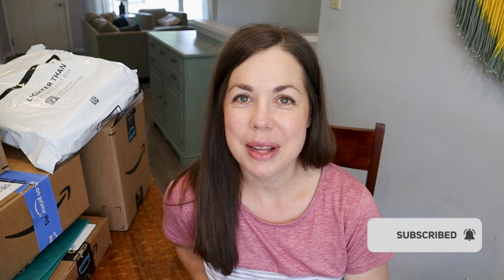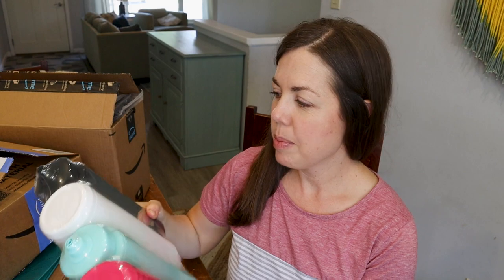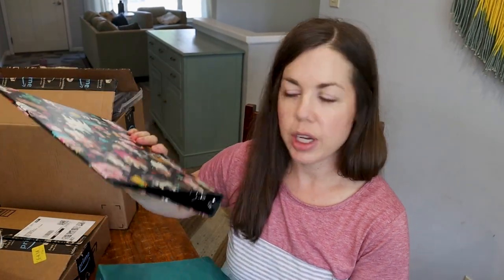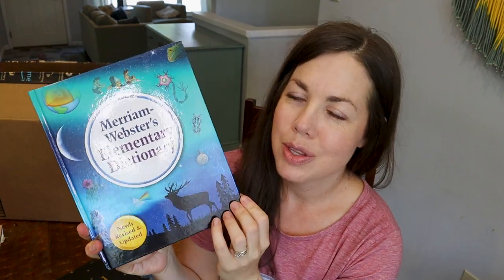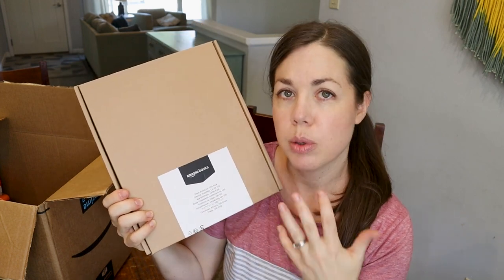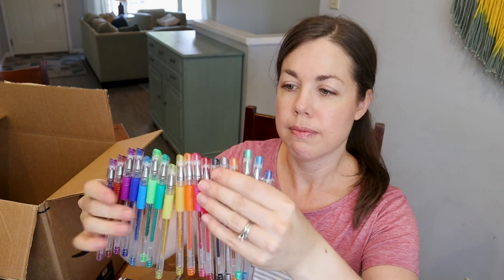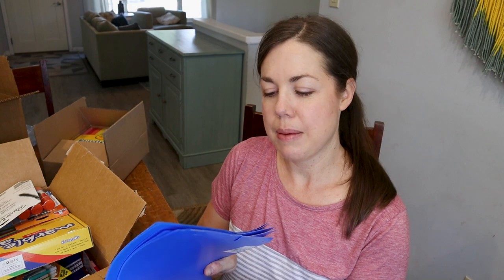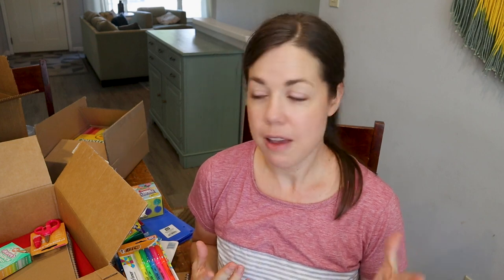HUGE Homeschool Supply Haul II Special Art Supplies, 1st Day Supplies, and Basic School Supplies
Hey friends!  Well, I might have gotten a little carried away BUT we are well stocked for the upcoming homeschool year!